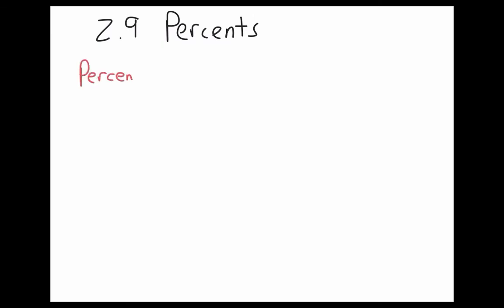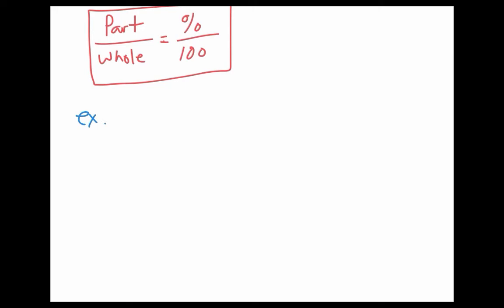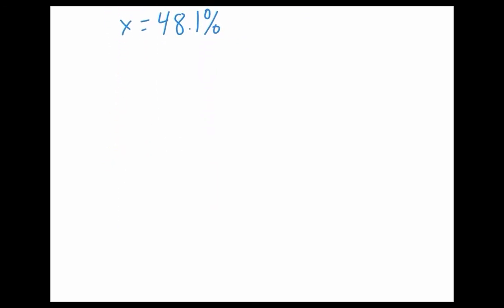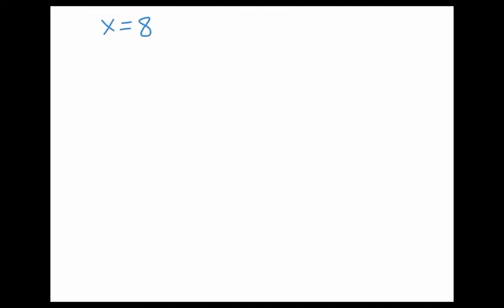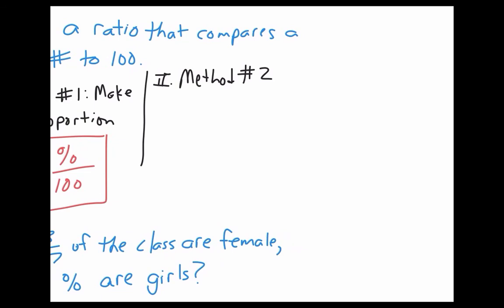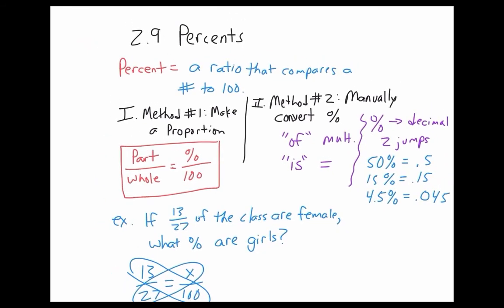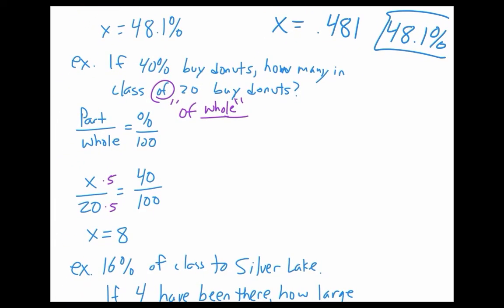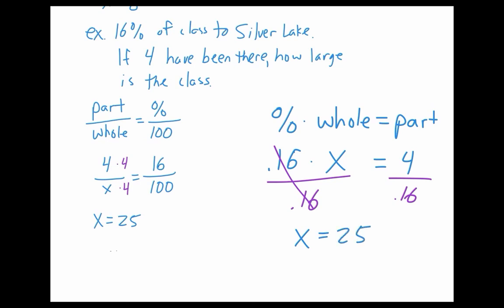Algebra 1: 2.9 Percents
The video shows two different ways to solve percent problems.  There are examples for each place the unknown could be: the percent, the whole, or the partial amount.